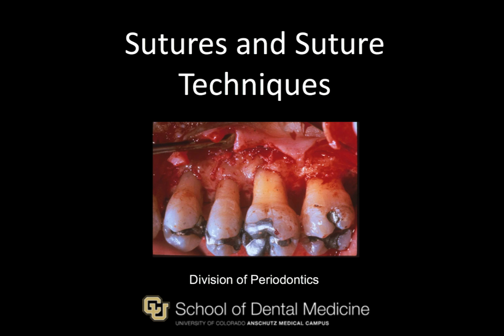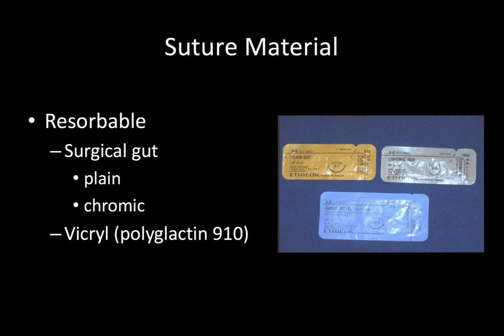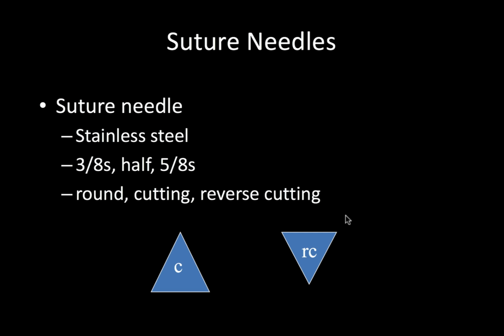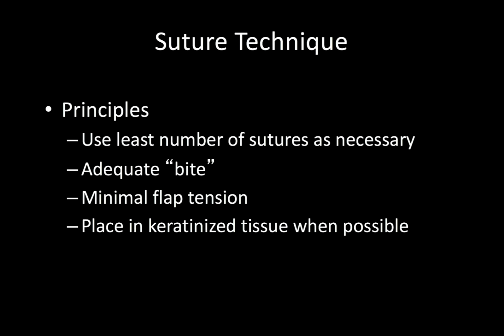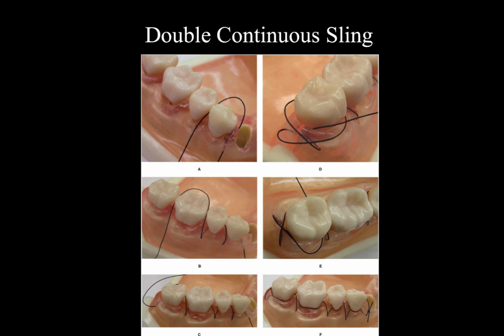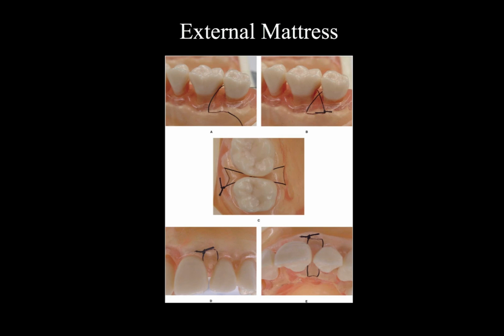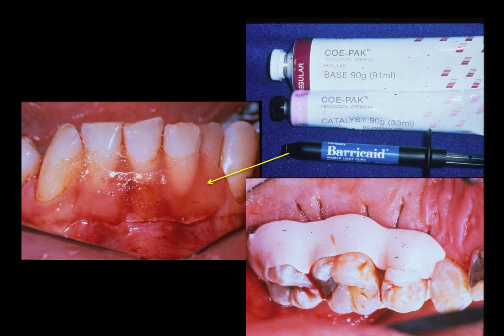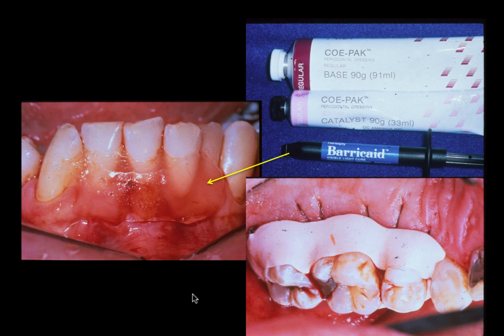Module 6 Sutures and Suture Techniques